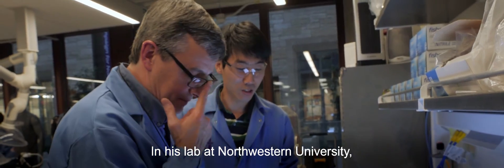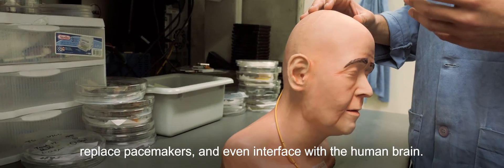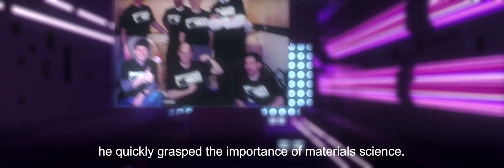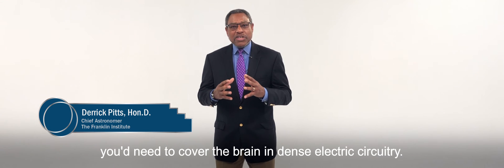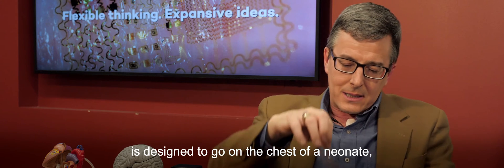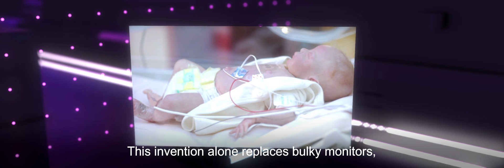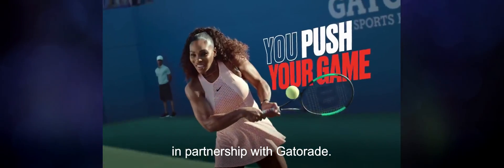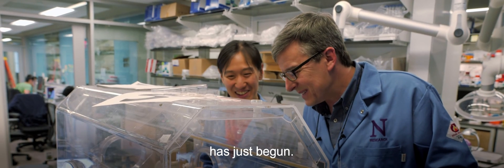John Rogers: The Future Materializes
John Rogers and his team have done groundbreaking work in creating flexible, wireless sensors that can remotely monitor a baby’s heart rate, analyze an athlete’s sweat, or tell a person when they need to reapply UV-blocking sunscreen.

John Rogers is the recipient of the 2019 Benjamin Franklin Medal in Materials Engineering. Learn more about his game-changing research and the storied Franklin Institute Awards

For 195 years, The Franklin Institute Awards have recognized scientists and engineers who changed the world

Archival footage and/or images: Plastic Logic | J.Barande